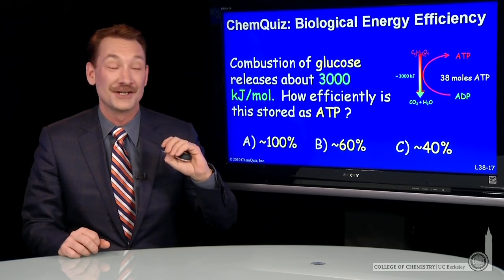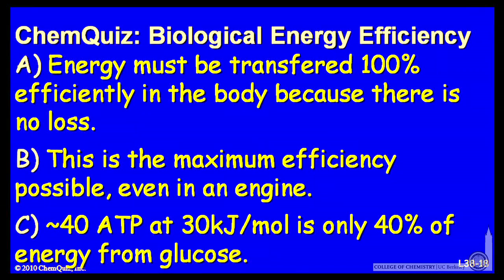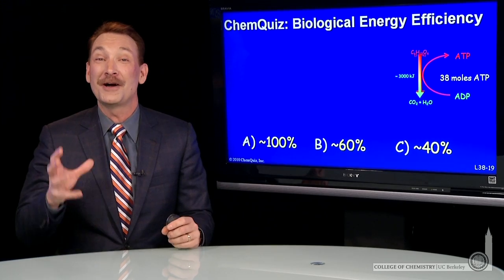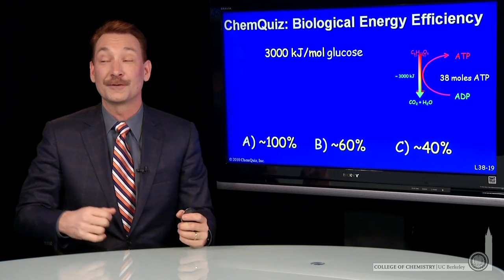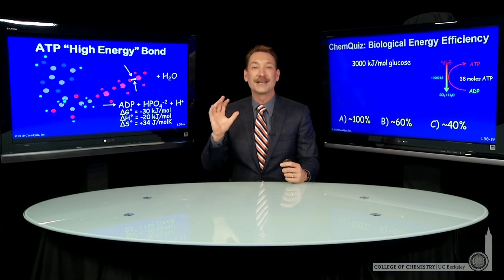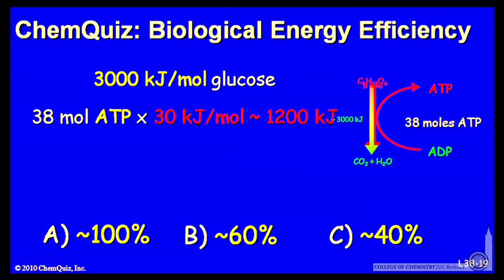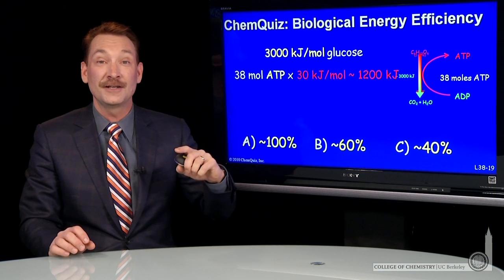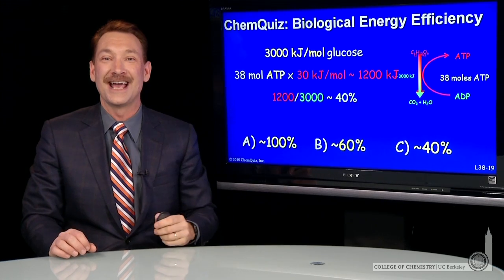Biological Energy Efficiency (Quiz)